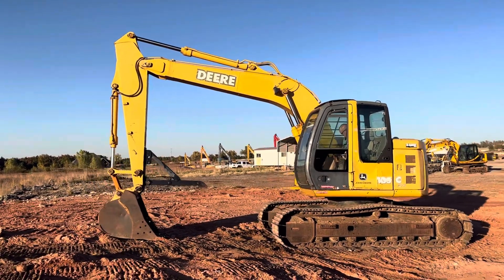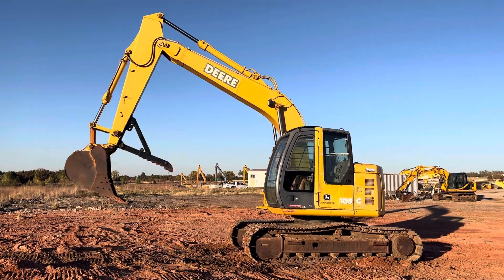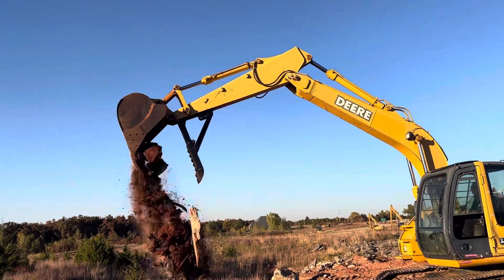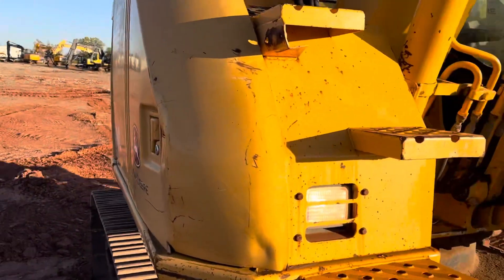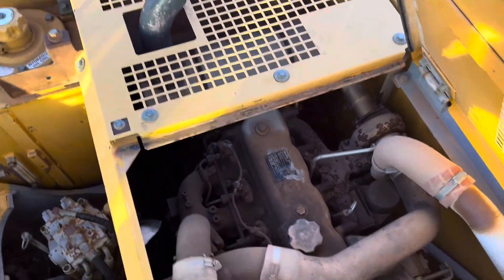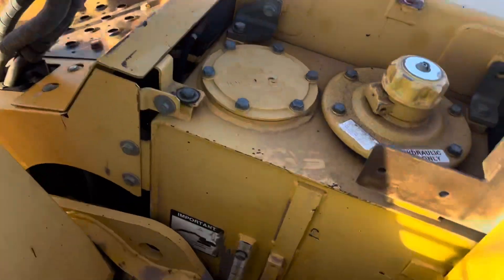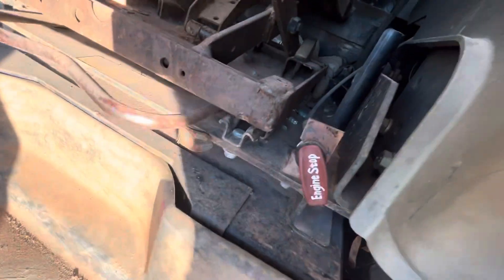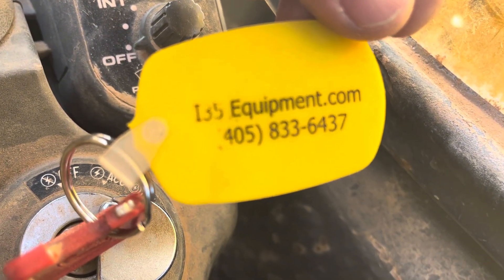John Deere 135C RTS Excavator With Thumb For Sale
Legal Load John Deere 135 C Reduxed Tail Swing Trackhoe With Switchable Control Patterns & Thumb Walk Around, Digging & Some Concrete, Dirt, Rock & Debris
L

View more consignment used heavy equipment for sale on our

i35 Equipment
2501 E Industrial Rd
Guthrie, Ok 73044